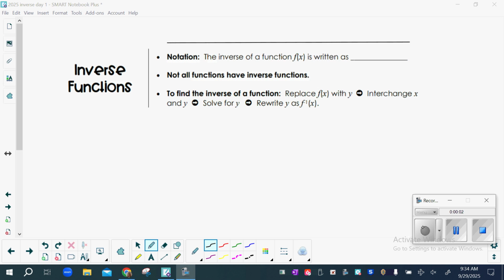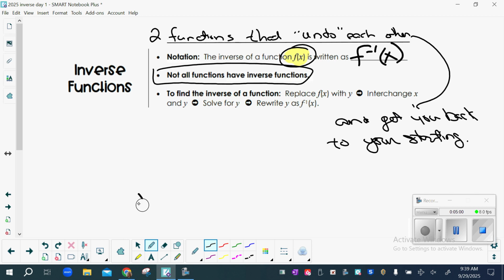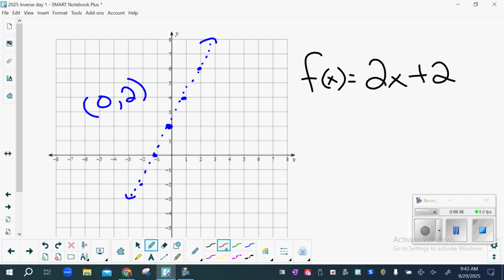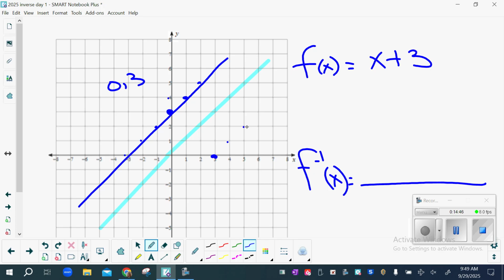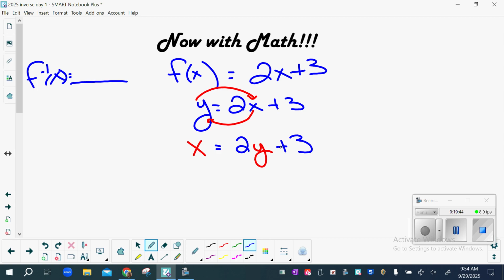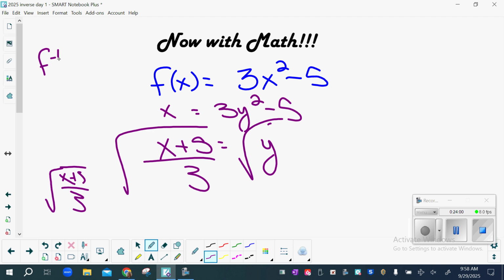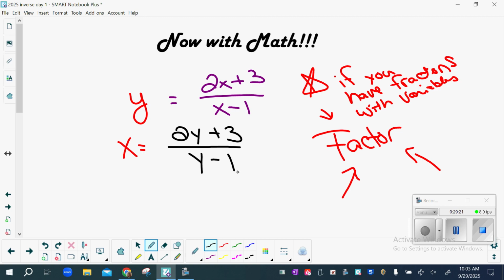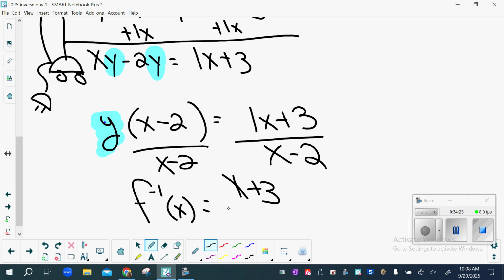September29 inverse day 1